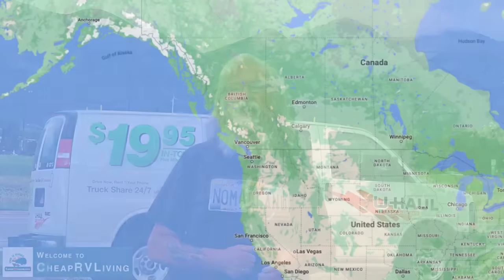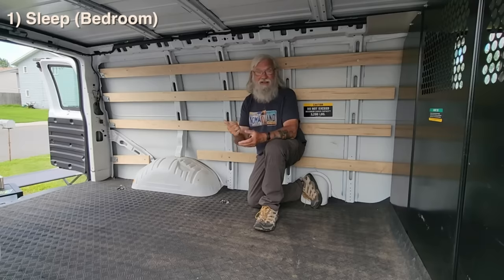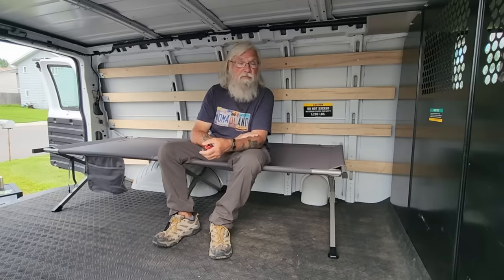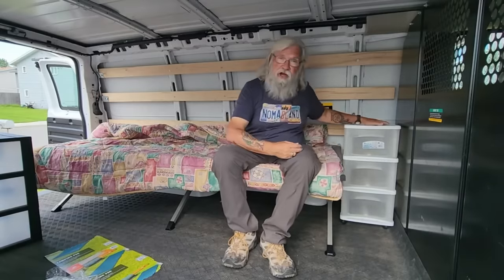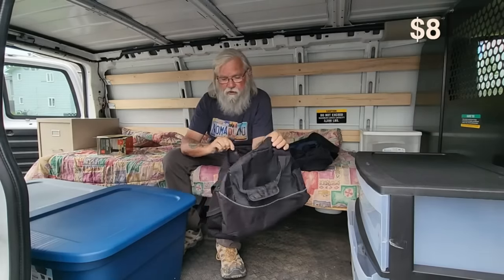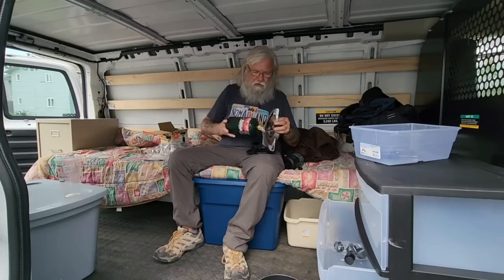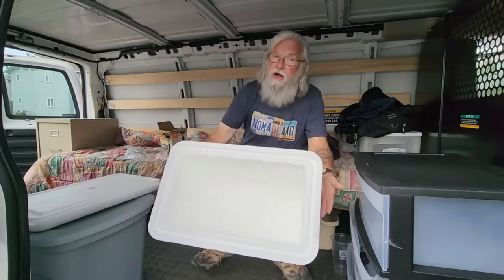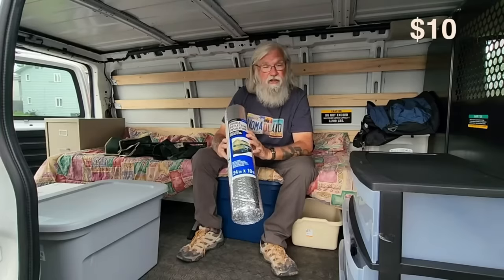How to Turn a Van into a Comfortable Home for $365 | No-Build Van Life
In this video, I am outfitting a van with all the essentials you need for van life. I'll show you how to transform an empty van into a comfortable home for just $365! No extensive build-out required!  Living in a van doesn't have to break the bank.

✅ *All of the Essential Items (from this video) in One Link:*

✅ALL BLUETTI POWER STATIONS